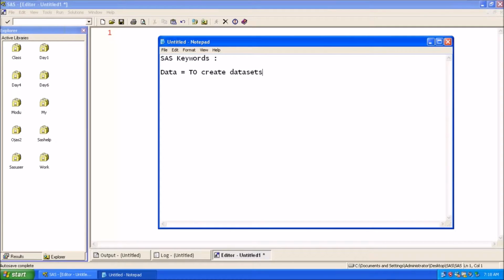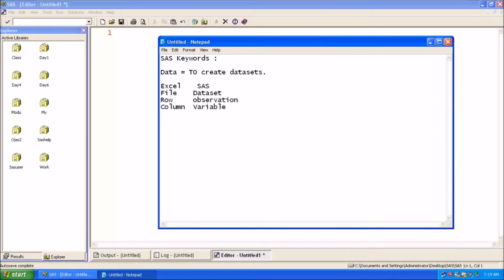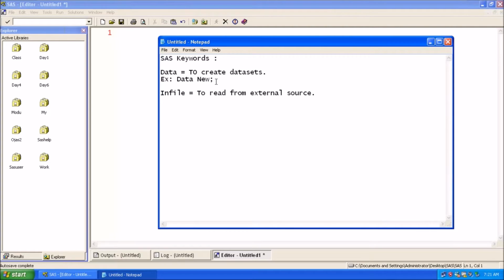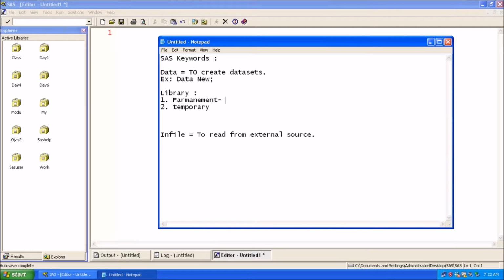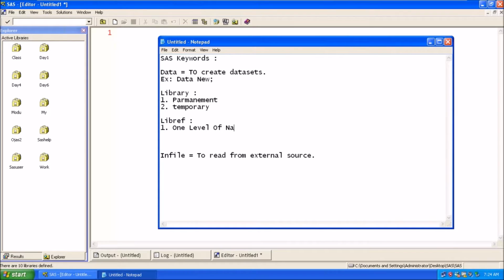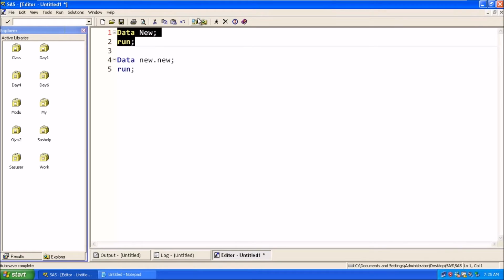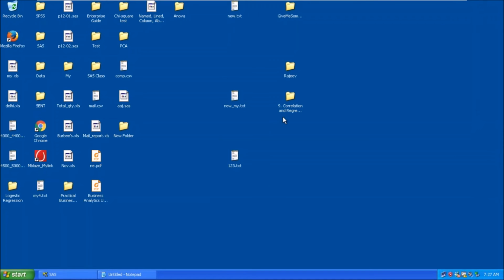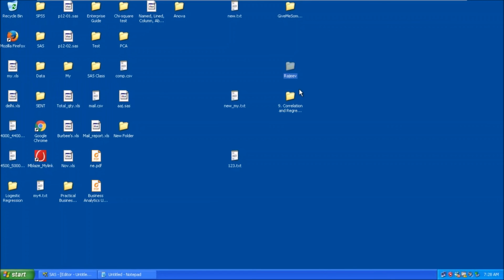Basic SAS ( Understanding SAS keywords)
In this video, you learn to recognize the main components of SAS programs. You also learn how to use SAS libraries to access SAS tables and how to write a SAS program.